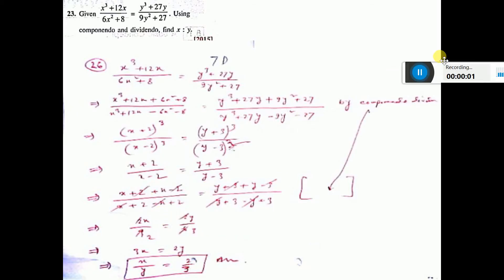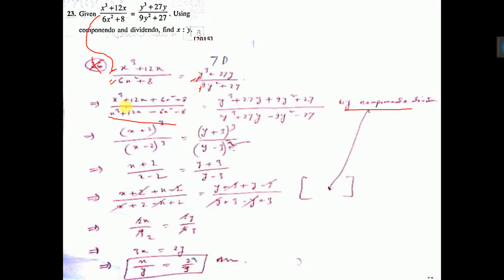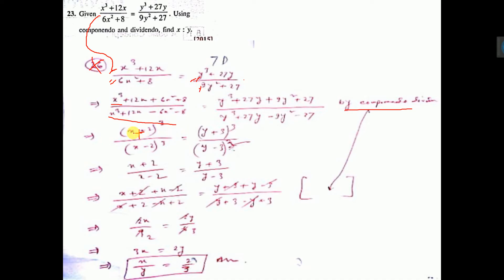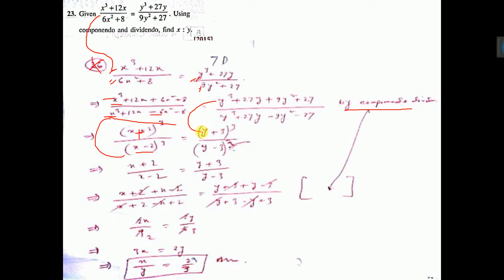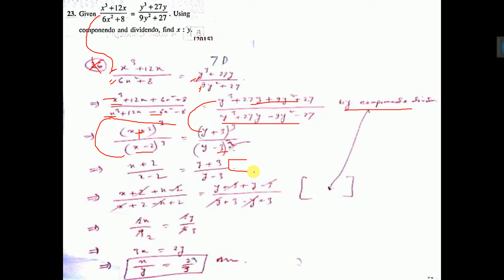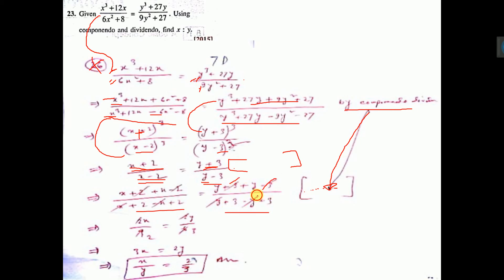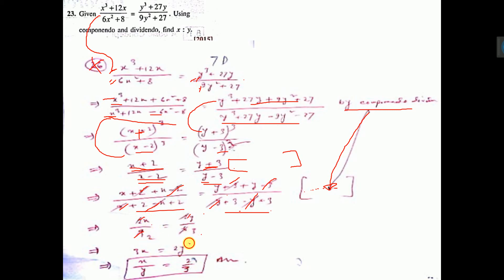x 7d ratio & proportion 23